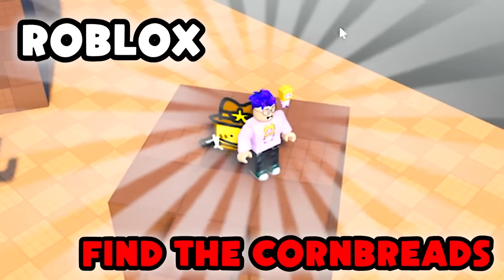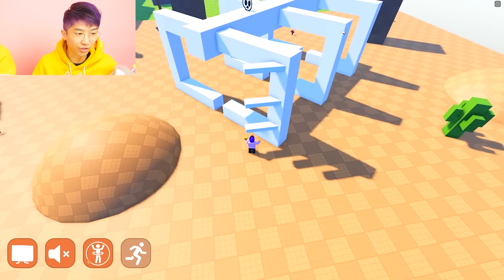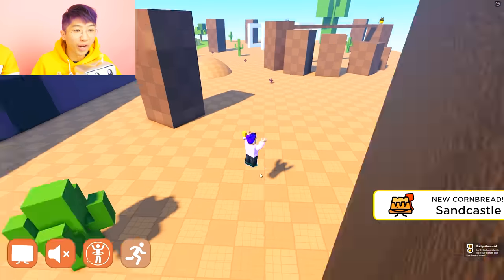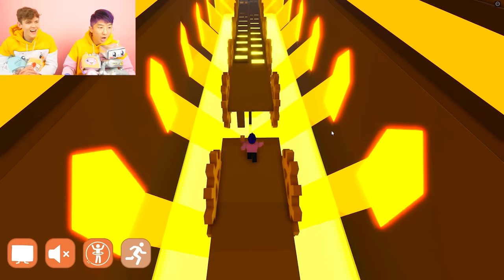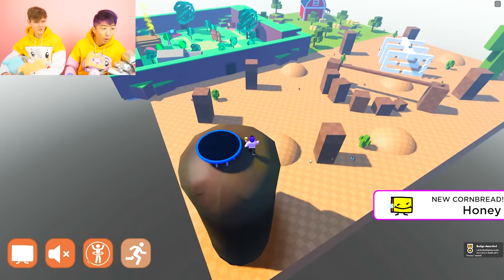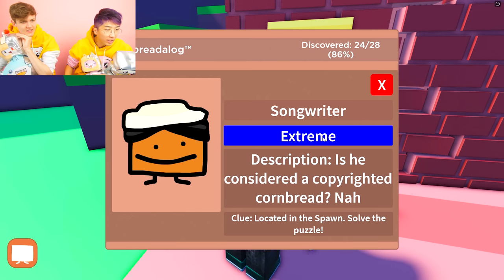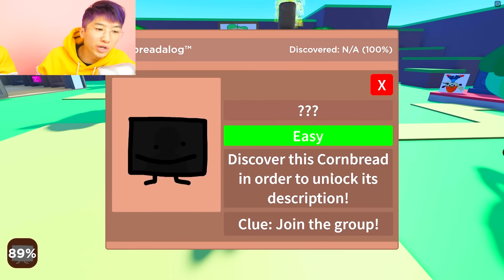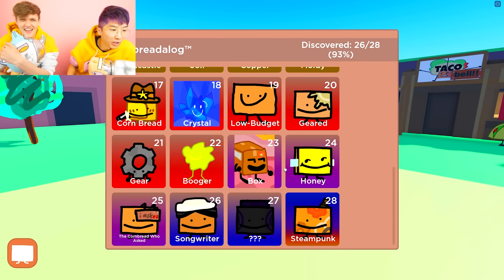UNLOCKING SECRET ROBLOX FIND THE CORNBREADS!? (ALL CORNBREADS UNLOCKED!)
LankyBox World!